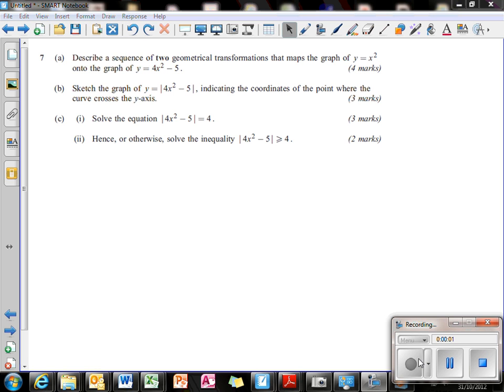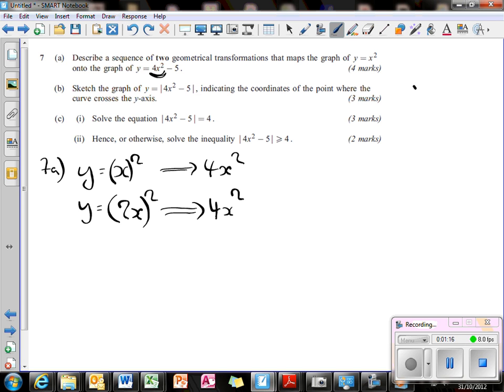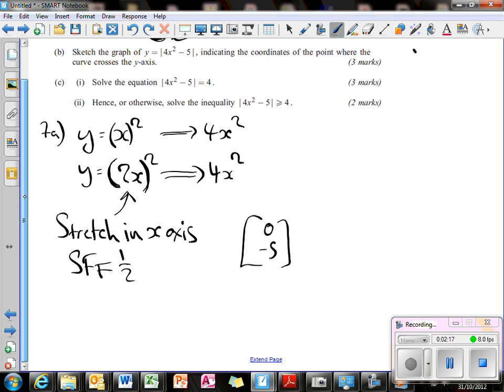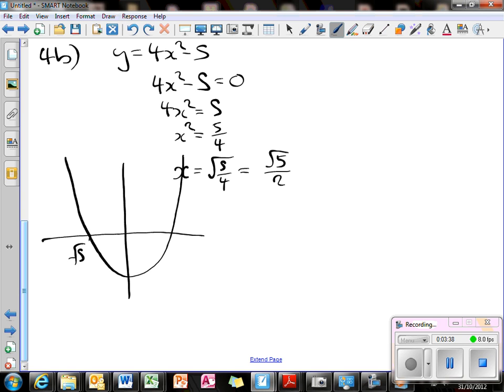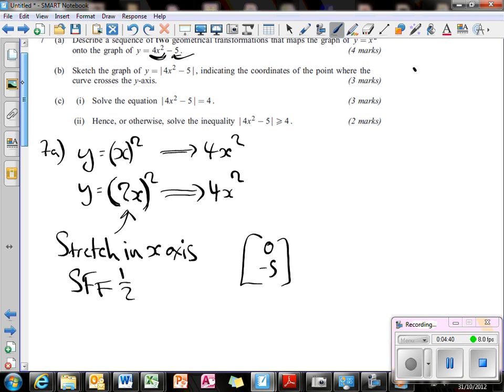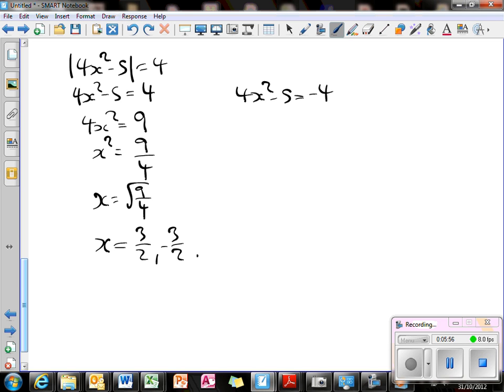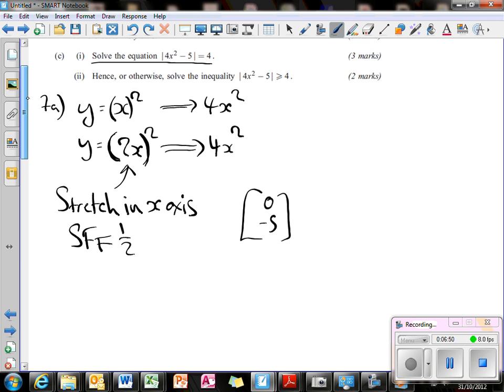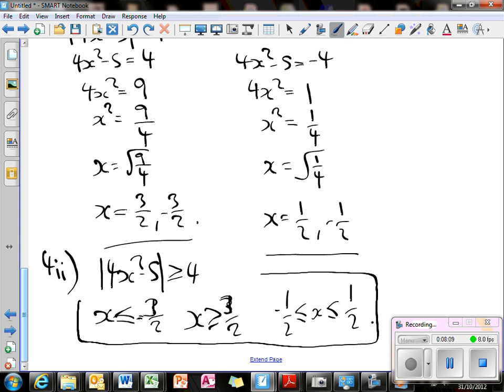C3 January 2008 Q7